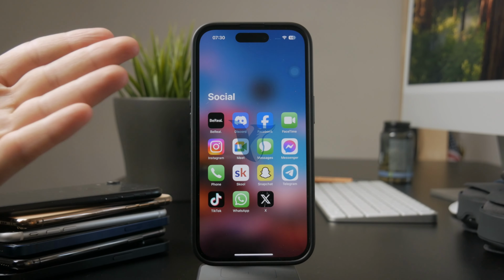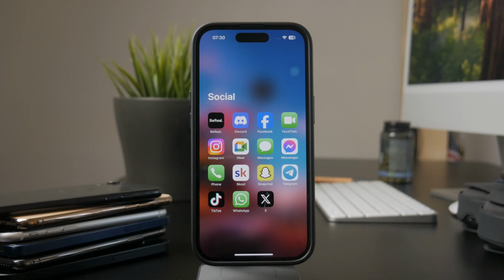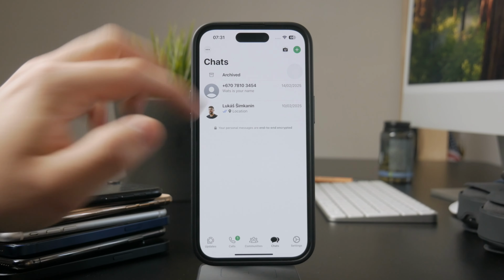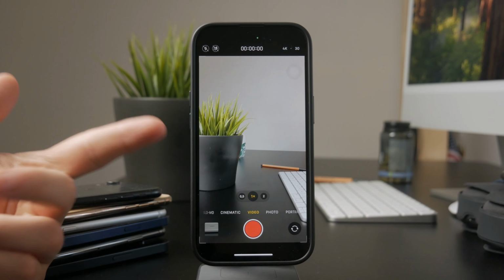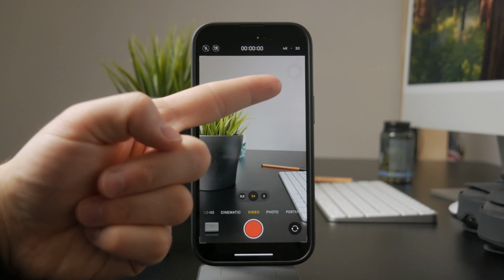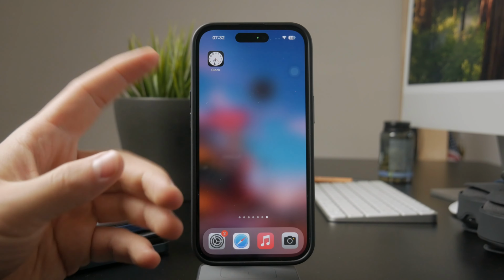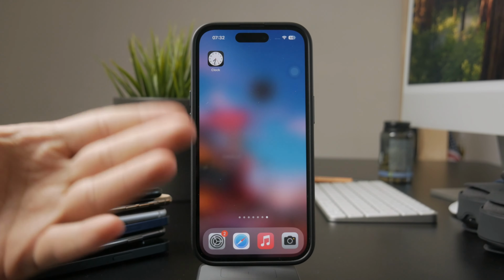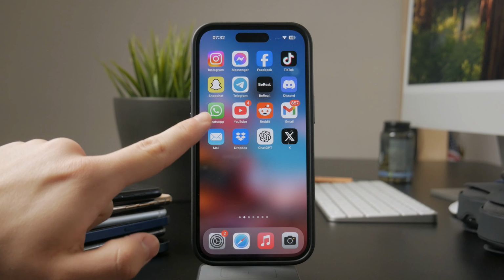How to Upload Status on WhatsApp without Losing Quality in iPhone (tutorial)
We all want to upload our photos and video to social media in the highest quality possible, so in this video, I'm talking about how you can upload media to your WhatsApp Status without losing much quality.